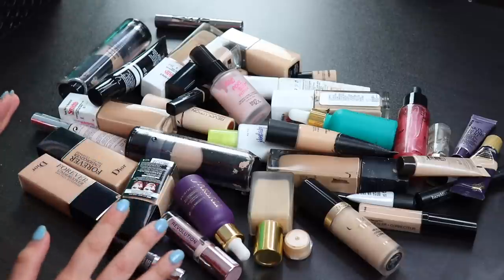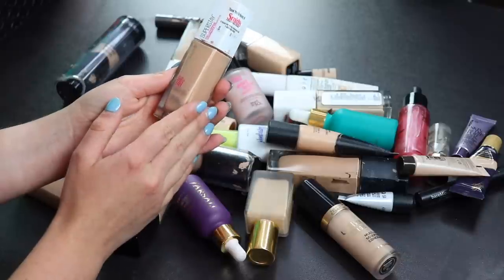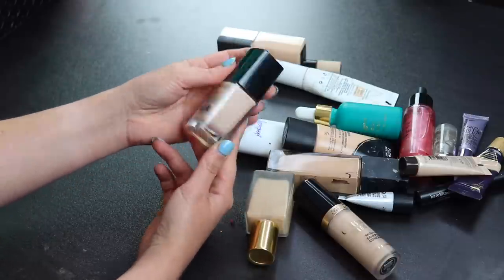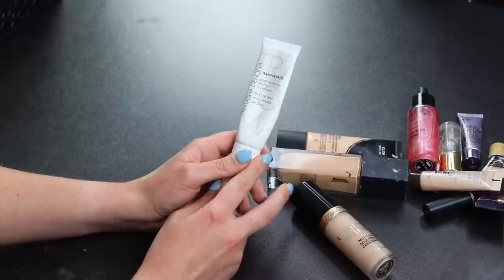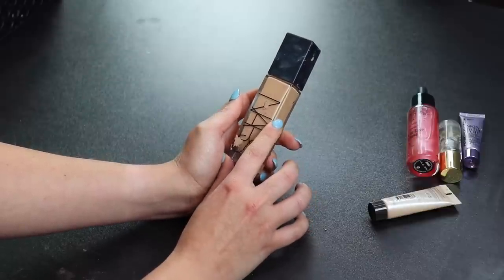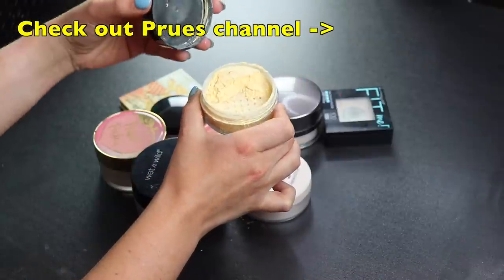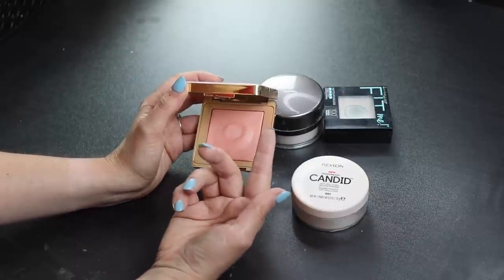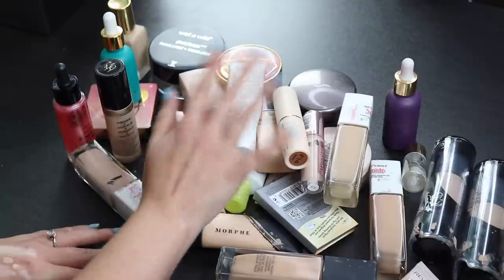Makeup Collection and Declutter 2019 | Part 1: Face Products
! DO NOT ASK ME TO SEND YOU MAKEUP !

I'm excited to start my first declutter series on my channel! I will show all the makeup in my collection as we go, and take you through every category in different parts. Todays video will be the first, and we are starting with face products, so primers, foundations, concealers and powders.

Annette Obrestad
10620 Southern Highlands Parkway
Ste 110-23

Camera I use: